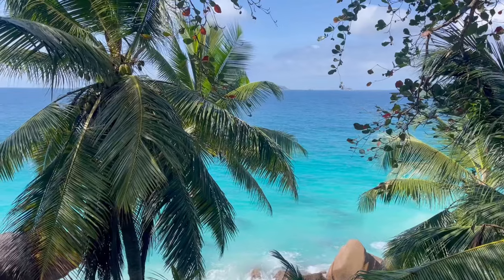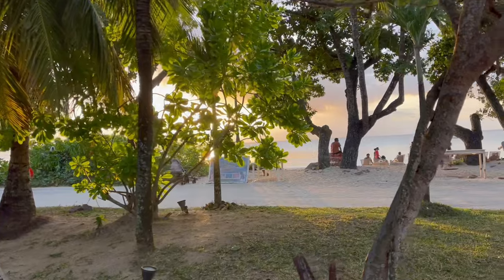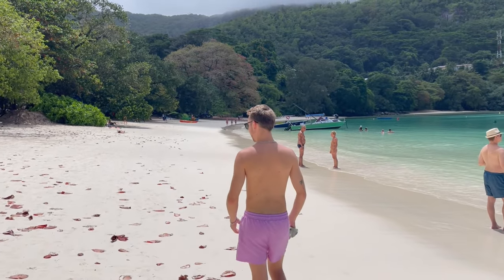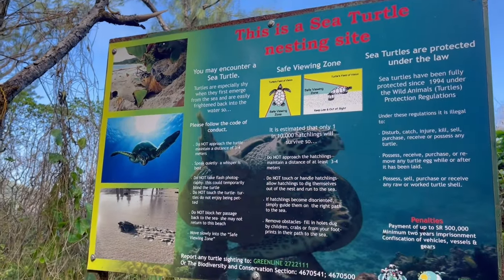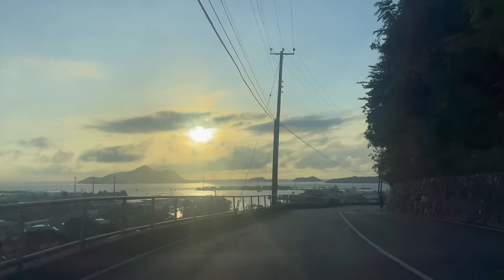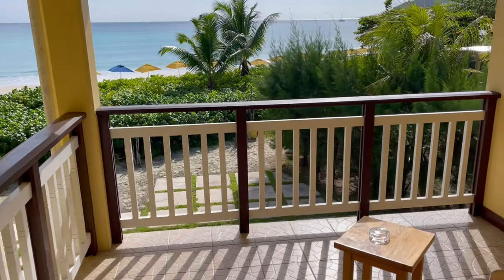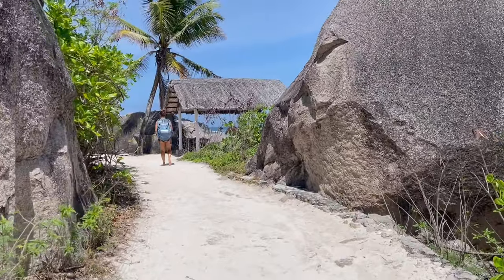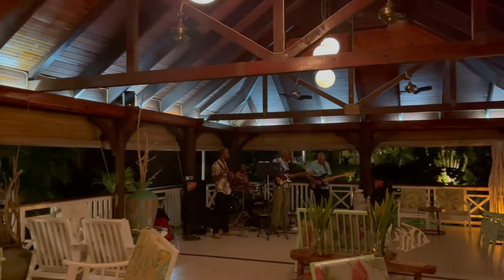FULL SEYCHELLES VLOG: This Island Country is INSANE...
🇸🇨 This is the FULL Seychelles Travel Vlog: ALL Seychelles travel vlogs are combined into one long vlog. It's binge time! 🌴🤩🎥

We make a road trip on the Mahe Island Seychelles and visit famous beaches: Anse Royale, Anse Takamaka, Port Launay Beach, Police Bay Beach, Anse Intendance, and see amazing Sunsets Seychelles ✨🇸🇨

In this video, we visited:
📍 The Seychelles Islands
00:49 Arriving in Seychelles
08:58 Start Road Trip Mahé Island
10:30 Port Launay Beach
12:46 Anse Takamaka Beach
14:19 Anse Intendance Beach
16:22 Police Bay Beach
19:20 Anse Royale Beach
21:31 Amazing Sunset
22:45 Start Flight to Praslin Island
27:21 Start Praslin Boat Tour
28:13 Start Snorkeling Praslin
30:27 Start Cycling Tour La Digue
32:44 Anse Source d'Argent Beach